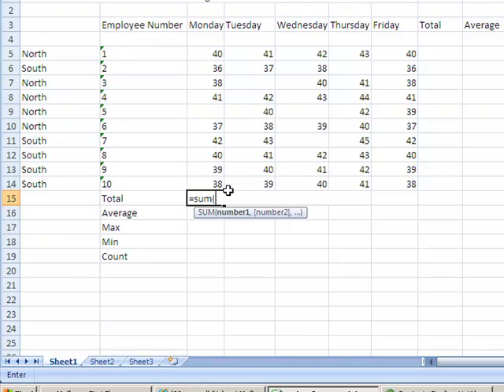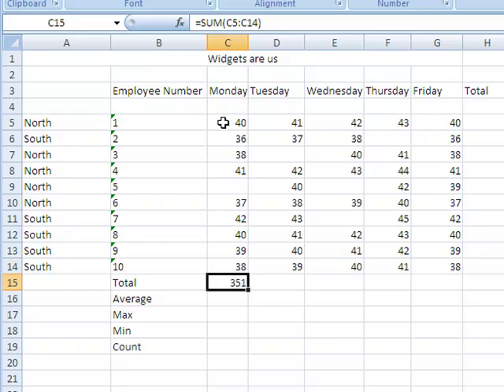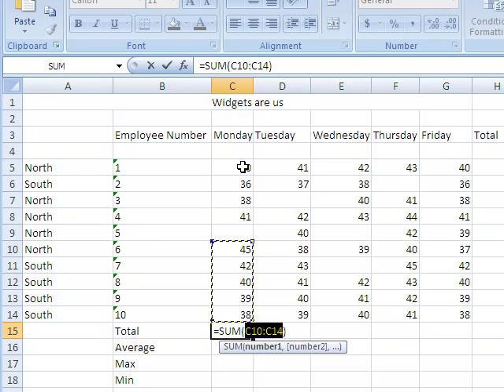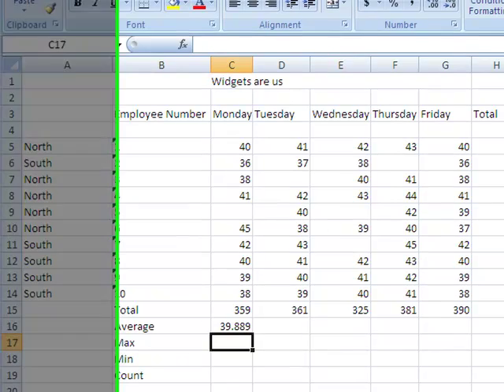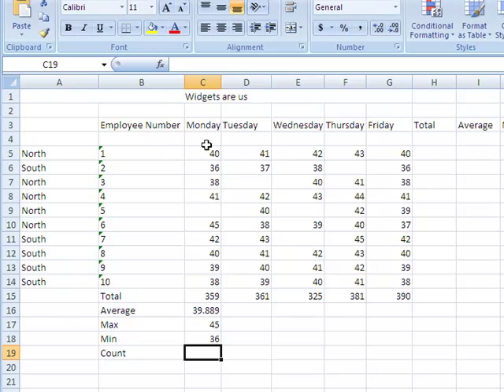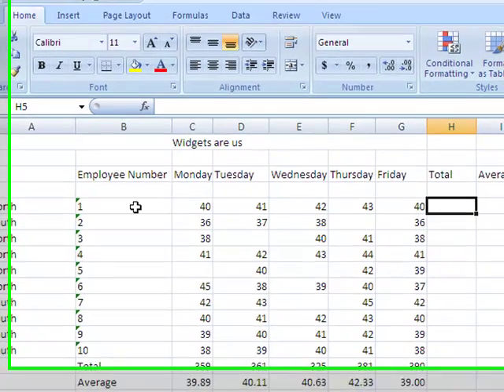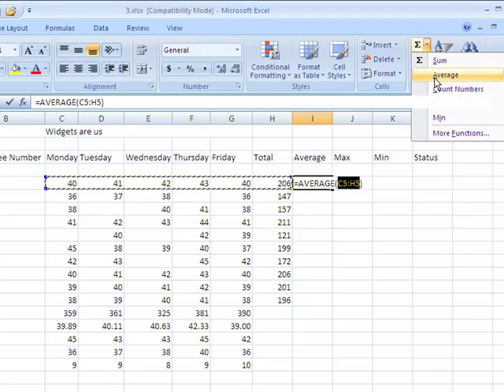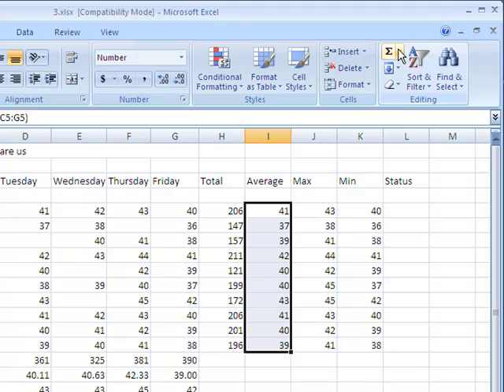Excel 07 - How to use functions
How to use the 5 basic functions: sum, average, max, min, count.